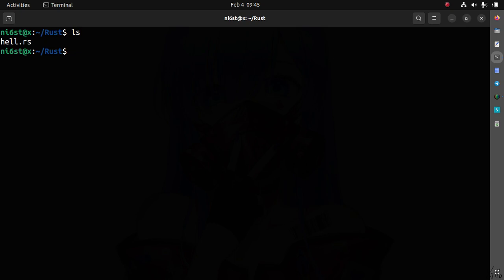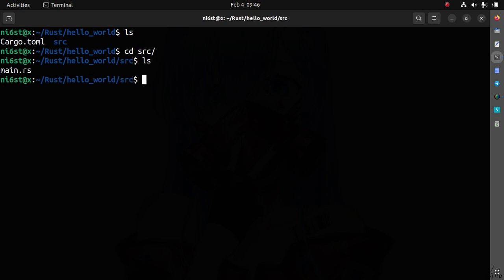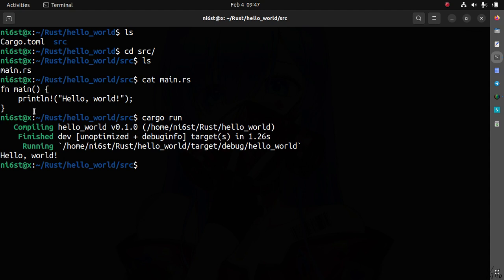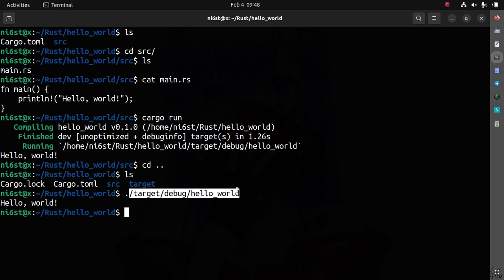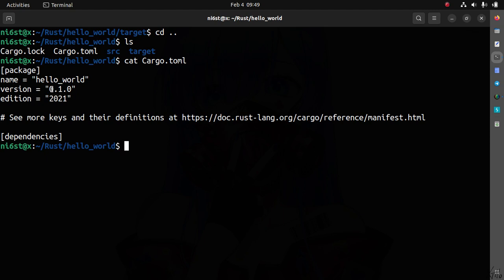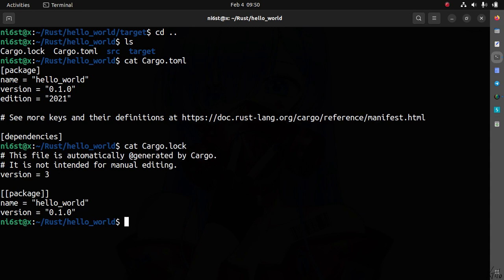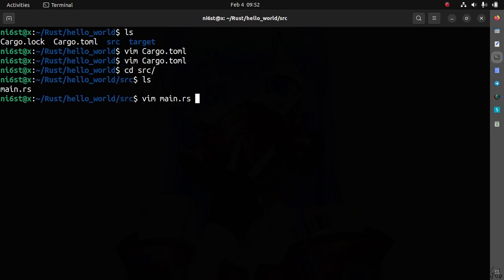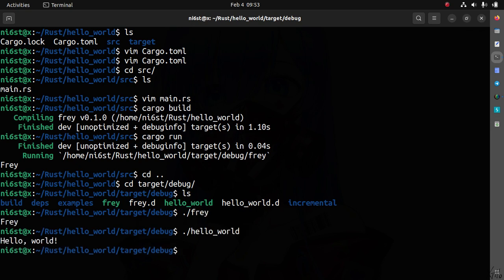Rust Programming: Harnessing Cargo for Hello World | Part 0x03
Welcome back to our Rust programming journey! In this pivotal episode, we dive deep into the world of package management with Cargo, Rust's powerful dependency and build management tool. Join us as we explore the ins and outs of Cargo and leverage its capabilities to streamline our development process.

In this installment, we focus on creating the iconic "Hello, World!" program using Cargo, demonstrating the efficiency and convenience it brings to Rust development. Follow along as we guide you through the steps of initializing a new Rust project, managing dependencies, and building our Hello World application with Cargo.

00:00 - Introduction to Cargo and its significance in Rust development
00:45 - Setting up a new Rust project with Cargo
01:30 - Managing project dependencies with Cargo.toml
02:15 - Writing and structuring code for the Hello World program
03:00 - Building and running the application with Cargo
04:00 - Exploring Cargo's additional features and functionalities
05:00 - Tips and best practices for utilizing Cargo effectively
06:00 - Connect with us on social media for more Rust insights and updates

Join our vibrant community on Discord: [Your Discord server invite link]

Join us as we harness the power of Cargo to elevate our Rust programming skills and unlock new possibilities in our coding journey. Together, let's pave the way for a future filled with innovation and creativity in Rust development